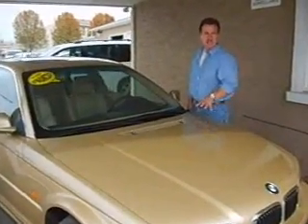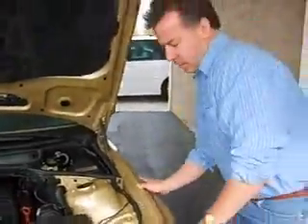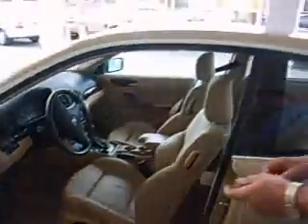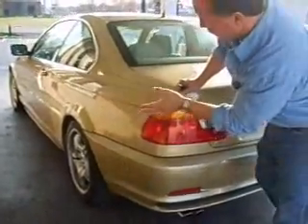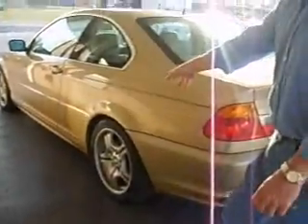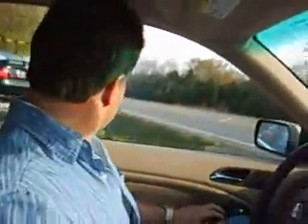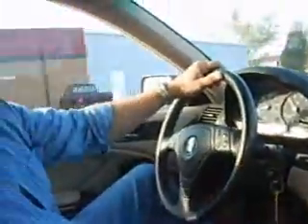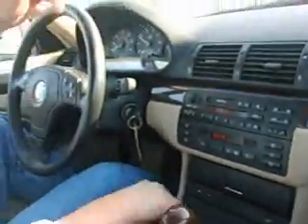How to Inspect a Used Car Yourself